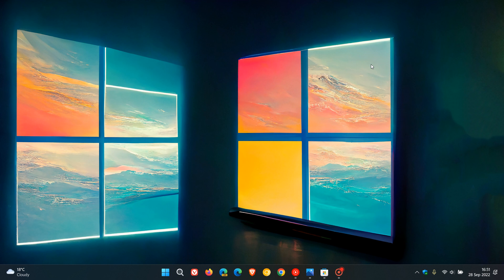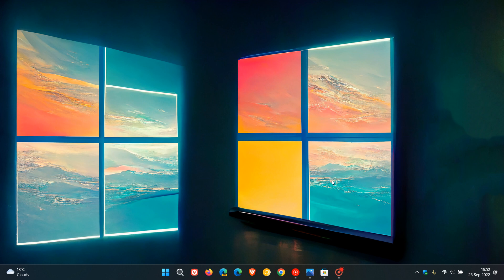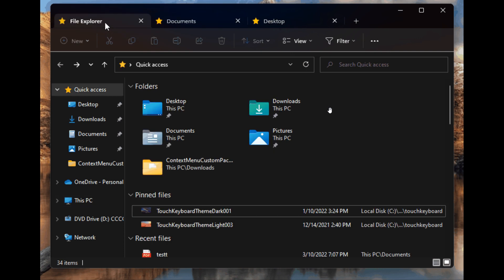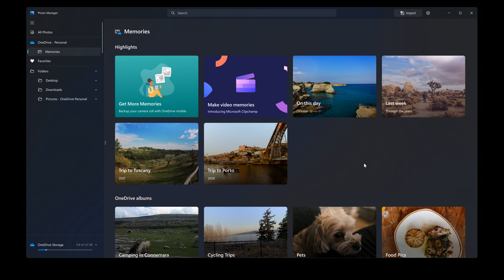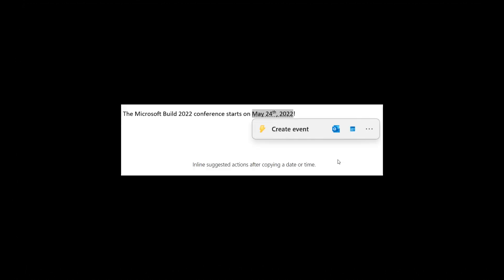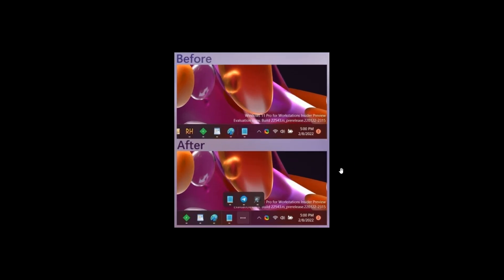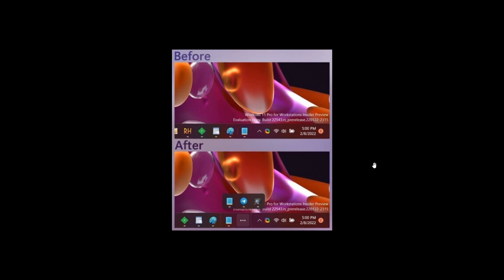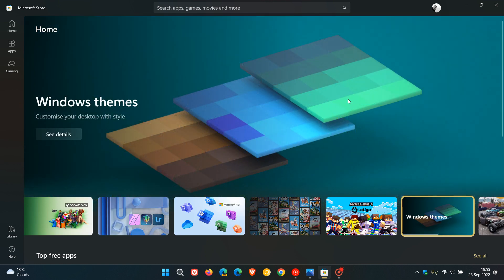These will be the new features coming to Windows 11 22H2 next month October 2022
Starting next month, Microsoft will release the first wave of new features for the Windows 11 2022 Update that did not make the initial release. These are being referred to as “Moments.” This is what we can expect to see in the first “Moment” update for version 22H2: File Explorer Tab support, a new Photos app, Suggested Actions, Taskbar Overflow and Microsoft Store improvements.